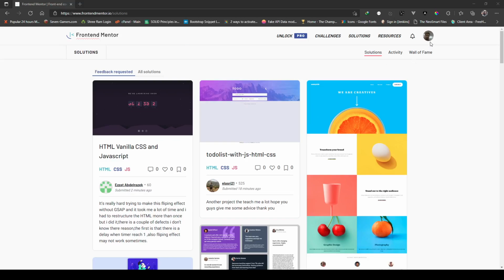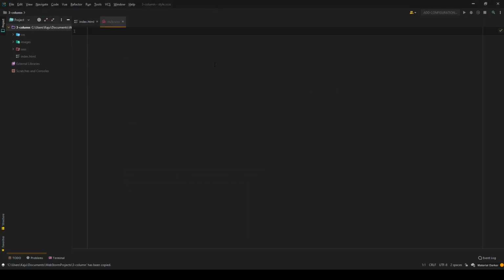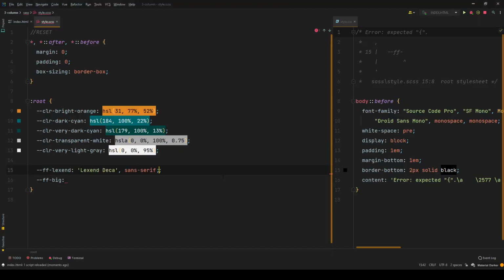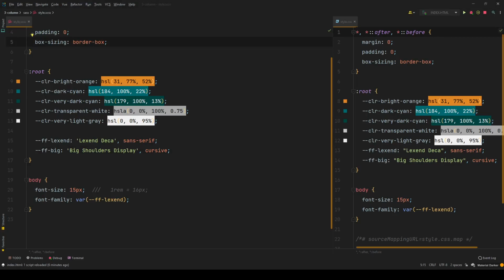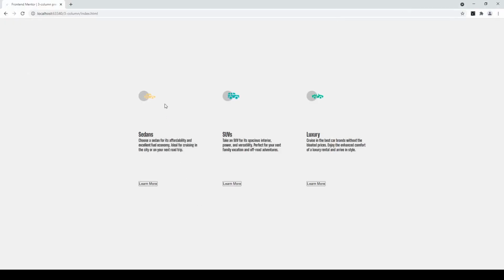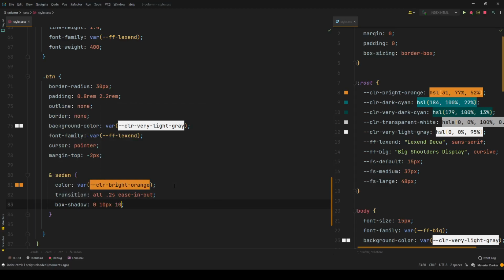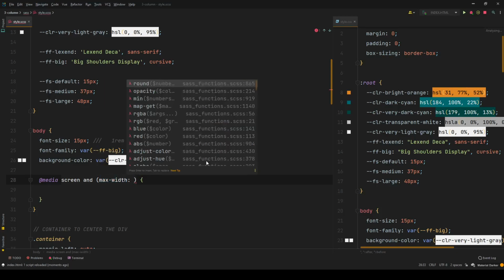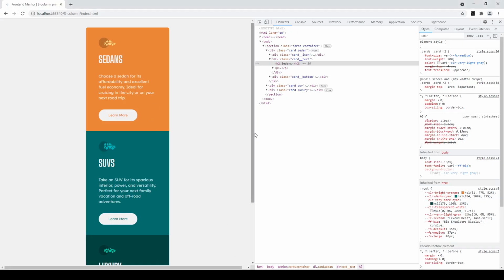3-Column Preview Card Challenge - FrontEnd Mentor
In this video, we will finish the 3 column preview card challenge from frontend mentor website. It will really help to practice front end programming using HTML and CSS. I will be using CSS pre-processor i.e. SASS to compile my code.